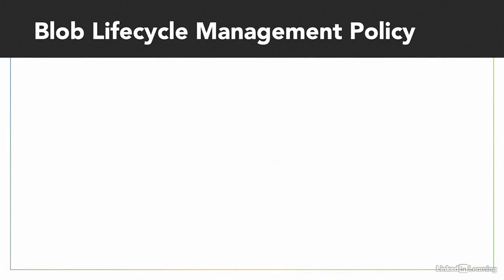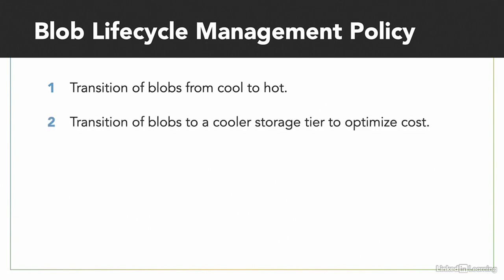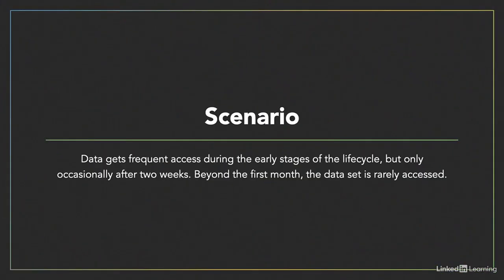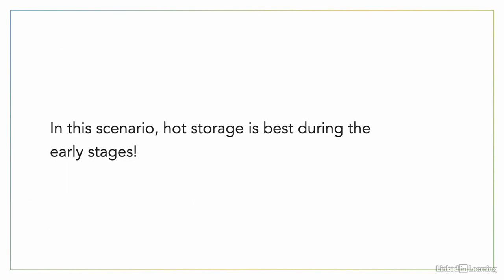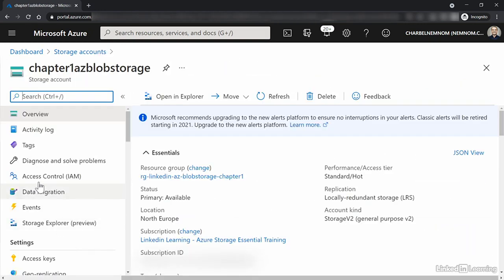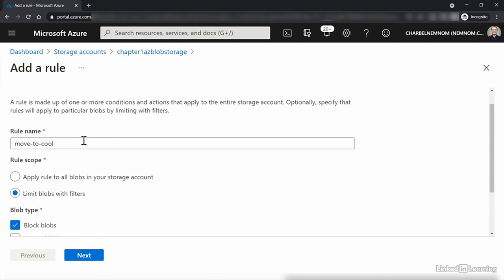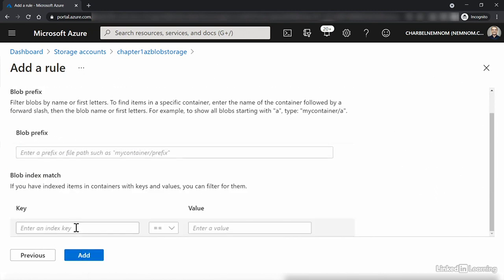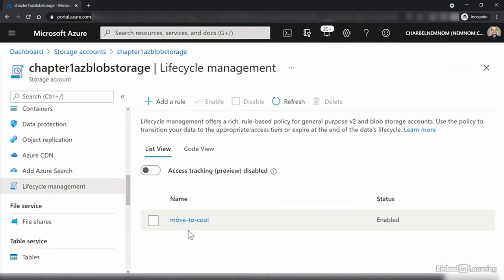Part06;azurestorage blob lifecycle management